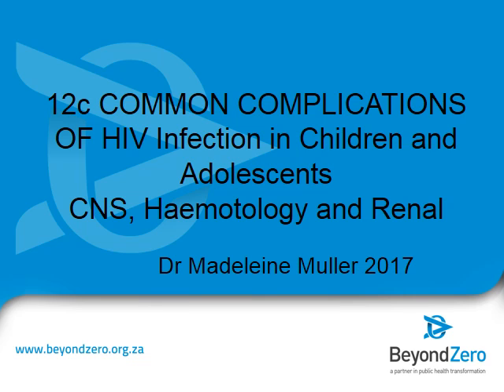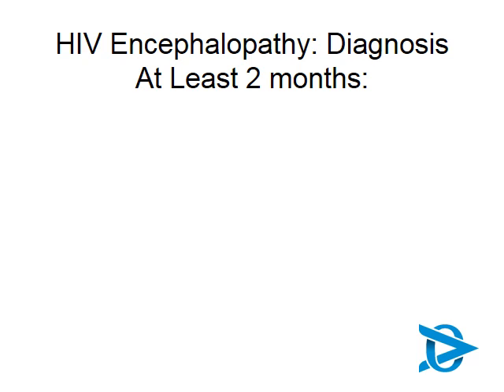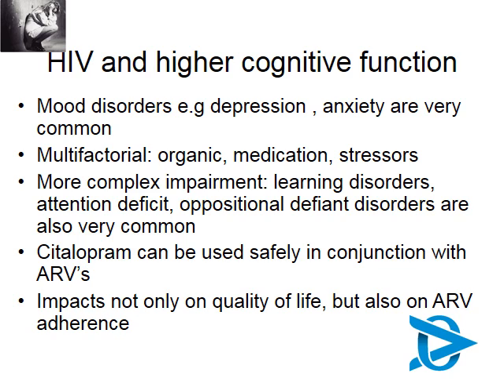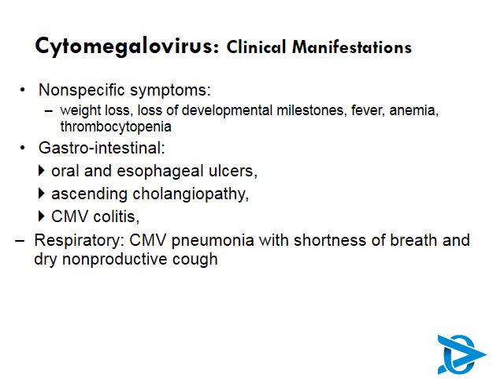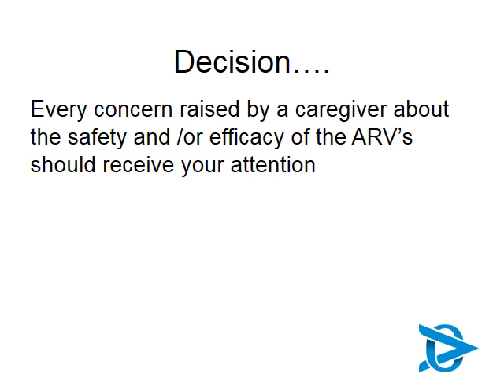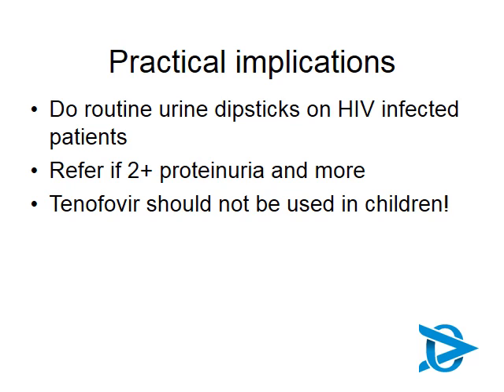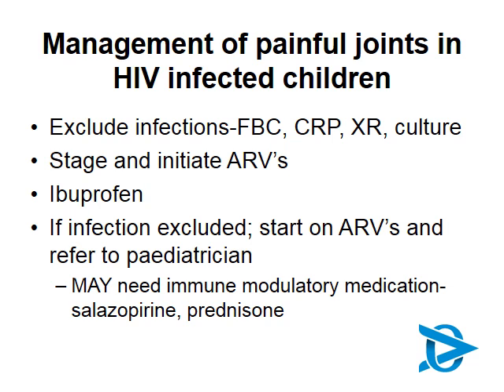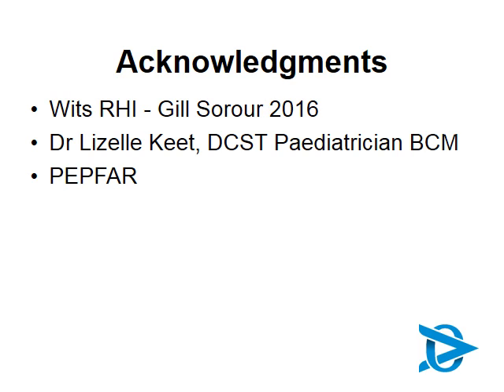7.2c CHT Common OIs Children CNS Haem Renal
This session is part of the BZ CHT Wits RHI Complicated HIV and TB training and covers the 3rd part of Common Complications in Children with HIV. To complete the session also watch the BZ CHT elearning modules Part 1 and 2 on Common Complications in children of the respiratory and abdominal system.
Participants who have missed the class room session can watch the video and complete the online MCQ on  as proof of attendance. Simply paste the URL into your web-browser and fill in the answers. (in process)

Beyond Zero is a NGO based in the Eastern Cape and Limpopo. The Advanced Clinical Care Grant (PEPFAR / CDC) assists clinicians in the management of complicated HIV and TB. This channel consists of sets of CPD accredited training packages for doctors and nurses managing complicated HIV and TB patients.
New modules are added monthly.